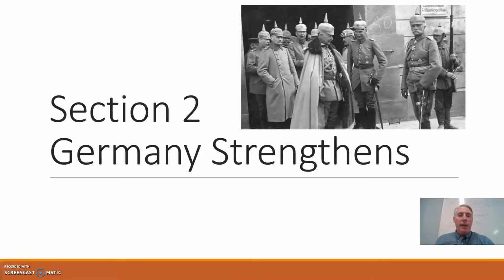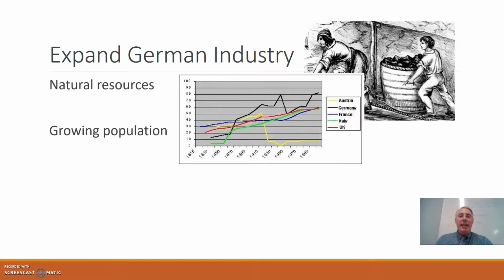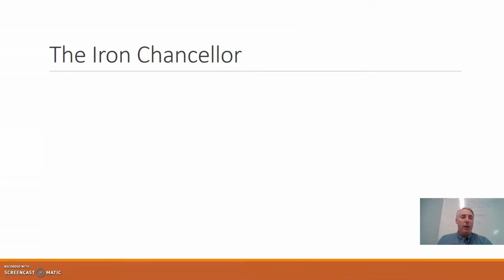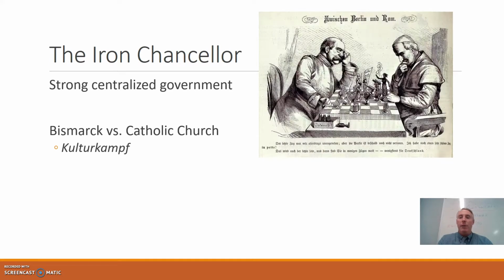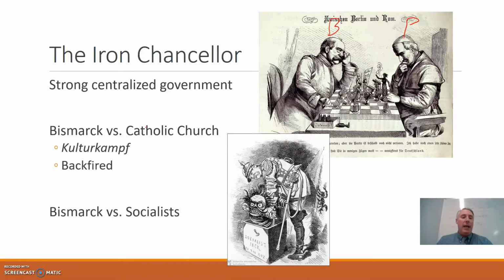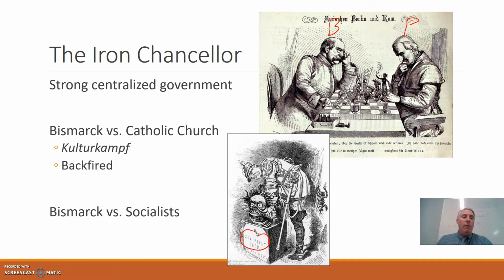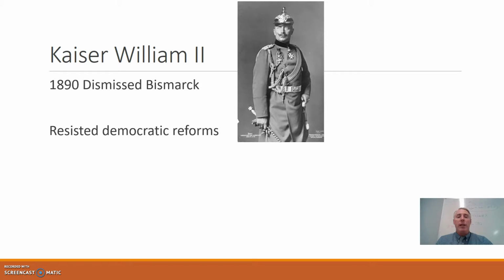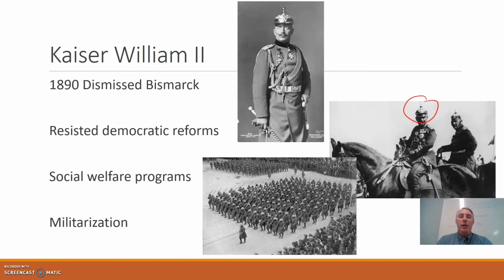Global II Chapter 22 Video #2